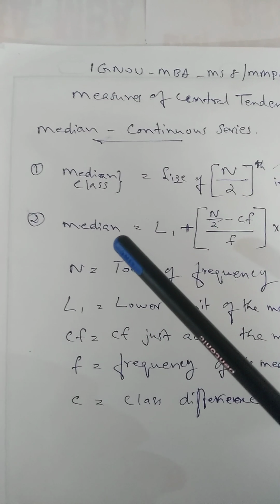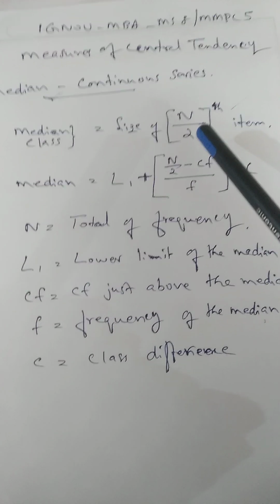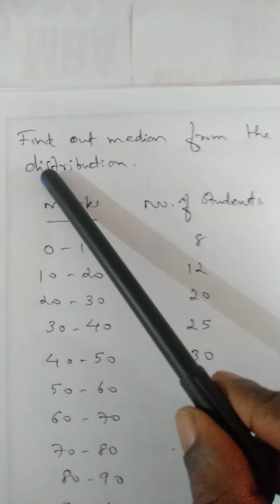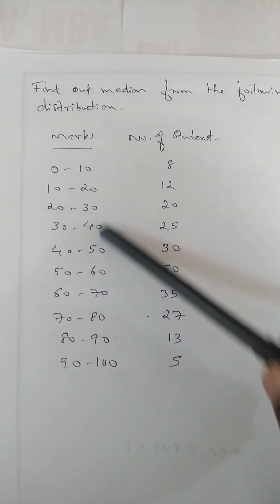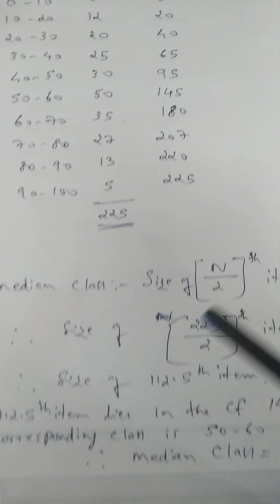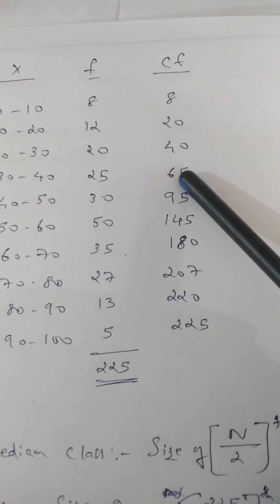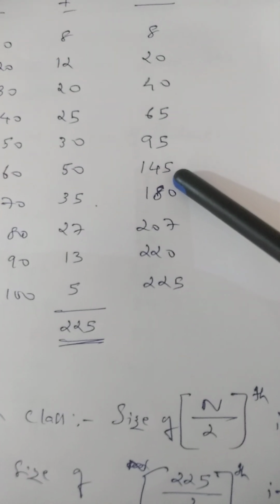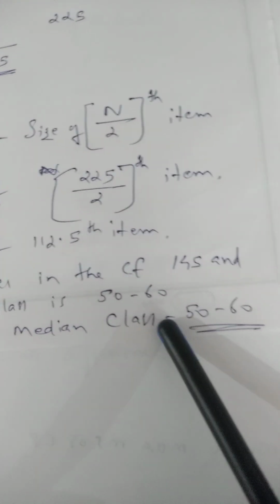ignou mba ms08 E7